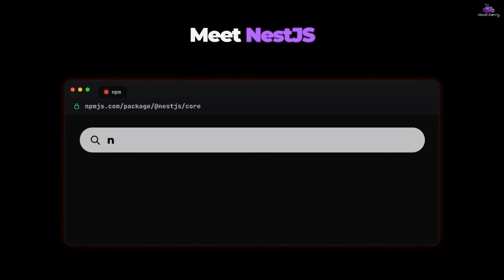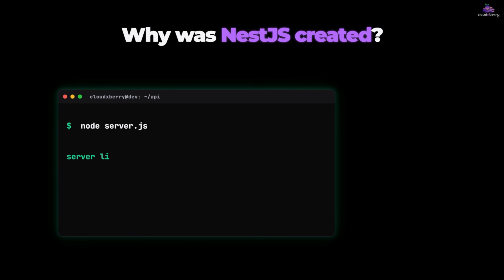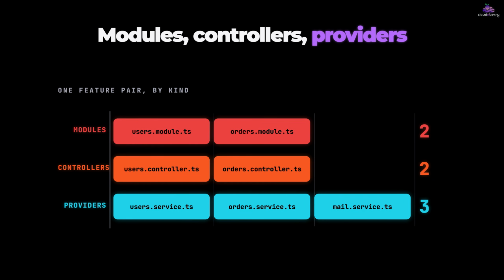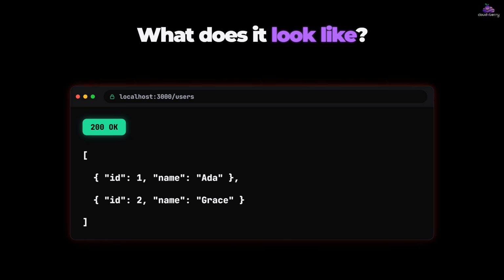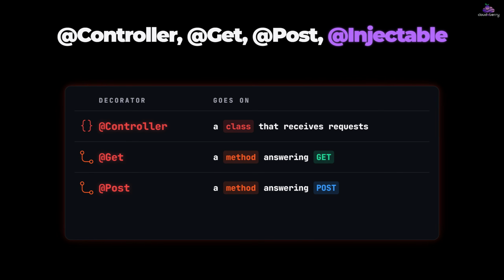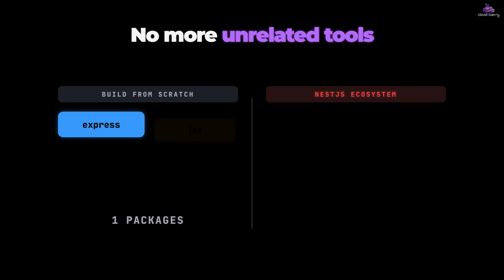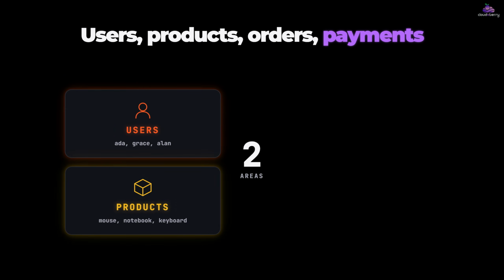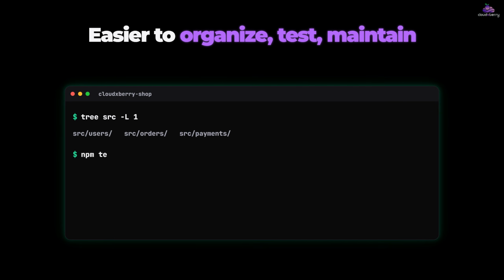The Superstar of Backend Development - NestJS Explained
In this video, Cloud X Berry explains NestJS in a simple and beginner-friendly way.

You open a Node.js backend you didn't write. Order logic lives in three different files, one of them called utils.js. Authentication happens in two places that disagree with each other. Nothing here is a bug — Node.js allowed every one of those choices, because Node.js
has no opinion about any of them. That is not sloppiness — it is a runtime doing exactly its job, and NestJS is the layer most teams add when that stops being enough.

We start with the version that has no framework: Node.js hands you the runtime and stops. Where business logic goes, how files are organized, how dependencies are managed, how authentication is wired, how the whole thing is structured as it grows — every one of those is yours to decide. That freedom is genuinely useful on a small project. On a larger one, with several developers, it means the same codebase gets organized in completely different ways depending on who touched it last. Both of those come from the same cause — nothing is telling anyone where things belong.

From there we build the idea up piece by piece: what NestJS actually is, what it runs on, and why TypeScript is compiled to JavaScript before anything starts. We clear up the misconception that it replaces Express — it doesn't, it uses Express as its HTTP platform,
or Fastify if you prefer that one. Then the building blocks: modules grouping related functionality, controllers taking requests and deciding what runs, providers holding the business logic, and repositories underneath them. We go through decorators and what those
@ symbols really attach to a class, the ecosystem that ships around the framework, and an honest answer on what you should know before you touch any of it. We finish by building an e-commerce backend module by module, and a straight recap of which layer does what.

CHAPTERS

0:00  The framework you keep running into
0:06  I already have Node.js and Express — why this?
0:29  What NestJS actually is
0:51  Why it exists: Node.js is deliberately minimal
1:06  The decisions Node.js leaves entirely to you
1:26  One codebase, organized five different ways
1:33  Modules, controllers and providers
2:00  It doesn't replace Express — it runs on it
2:30  What a NestJS application looks like
3:15  Decorators and what the @ symbols do
3:55  The ecosystem: DI, validation, GraphQL, Swagger
4:22  Should you learn it, and what to learn first
4:58  A real e-commerce backend, module by module
5:26  Recap: runtime, HTTP layer, architecture

Developers who keep seeing NestJS in job posts and tutorials and want the idea to actually click, backend engineers whose Express project has outgrown the structure it started with, and anyone interviewing for a role where Node.js architecture or system design comes up.